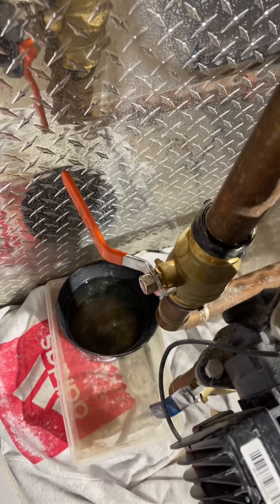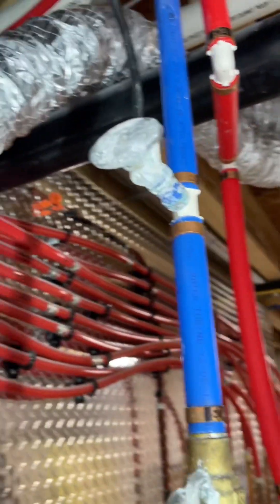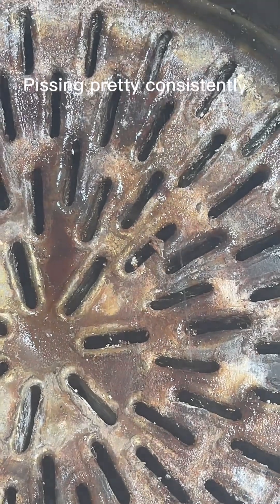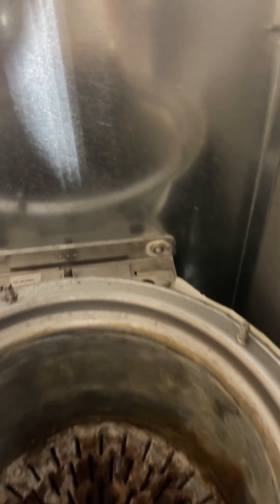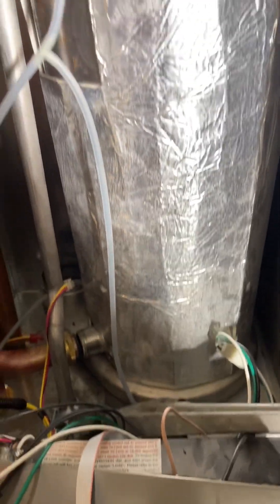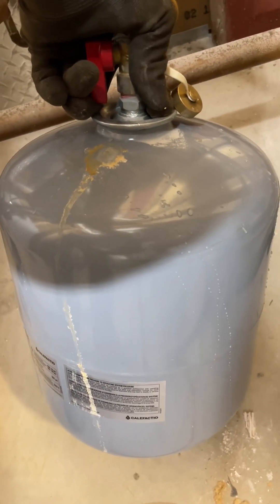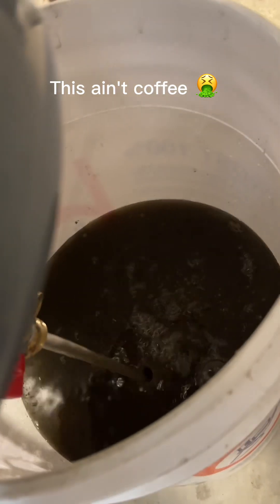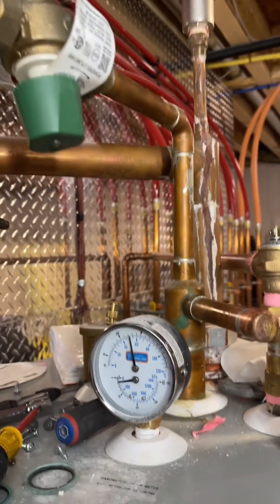Heat exchanger replacement on a Lochinvar WHB285 boiler.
The installer saved $80.00 by undersizing the expansion tank. He then for all intents and purposes disabled the pressure relief valve. Luckily nothing blew up. ONLY the $8,000.00 heat exchanger died.
The PRV was blowing from day one spraying hot water all over the mechanical room's floor. Since our hapless installer could not get his head around why that was happening he changed the perfectly functioning Pressure Relief Valve first. With every blow out fresh Calcium and Oxygen rich water entered  what was supposed to be a closed loop system. The Calcium built up clogging the passage ways in the heat exchanger causing even more pressure build up. A cherry on top, corrosion accelerated with the fresh Oxygen. All that rust also entered and some of it stayed in the HE. Of course the new PVR kept blowing so at his last visit to keep the customer from complaining of flooded floors, he used a condensate hose to drain the water directly into a drain, hiding the symptoms. The aforementioned hose of course kinked shut under it's own weight. The castrated PRV couldn't relieve the pressure any more. The water found a way through the coils of the now calcium logged heat exchanger right into the combustion chamber. The fine mist sprayed into the igniter and after a while the Calcium build up prevented sparks to properly form. The boiler locked out with ignition errors. Of course the installer Tibor Schuller is not answering his phone any more after trying to blame the home owner the last time he did. Luckily for her she found our phone number as originally we designed her system. She now wishes we were the ones who installed it too.
Bottom line, there are installers who will gladly cause thousands of dollars of damage and tons of headache just to save a few bucks. When their practices catch up with them, they rename their company, change phone numbers and keep praying on the unsuspecting. Always check your hydronic installers' portfolio and ask to contact their customers for feedback.